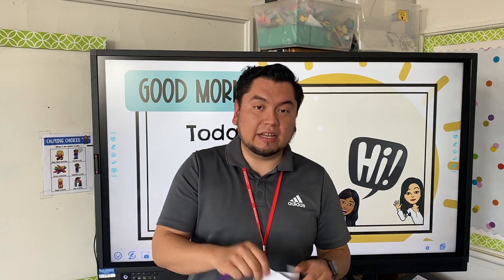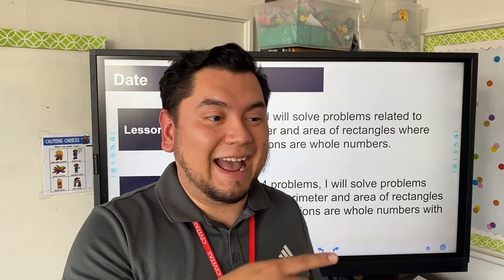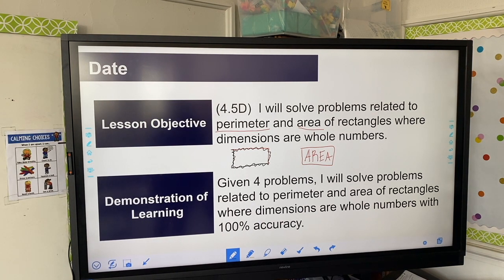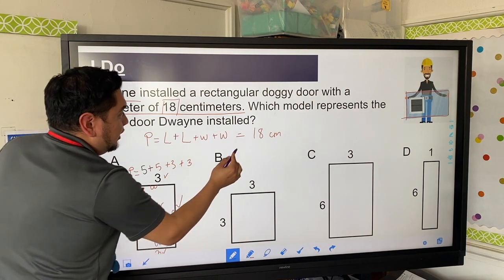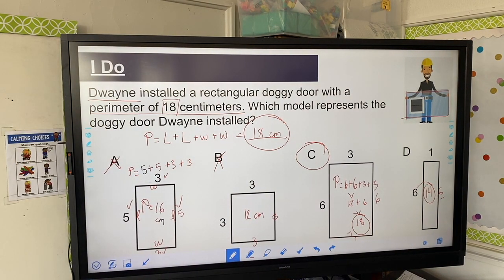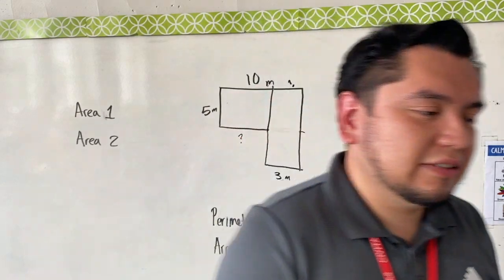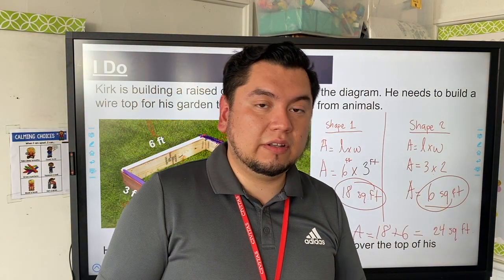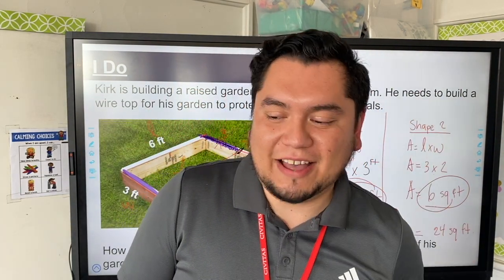Tuesday 4th Grade Math